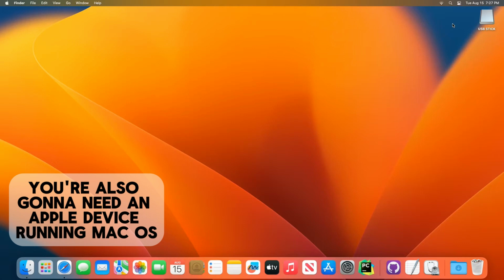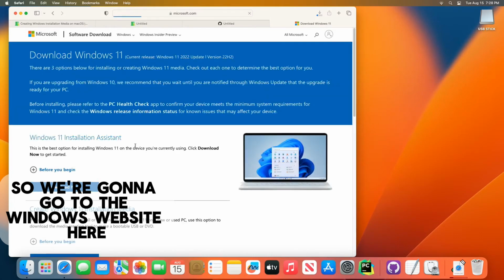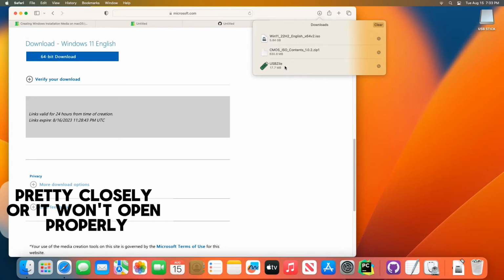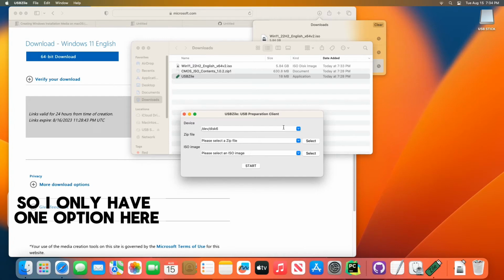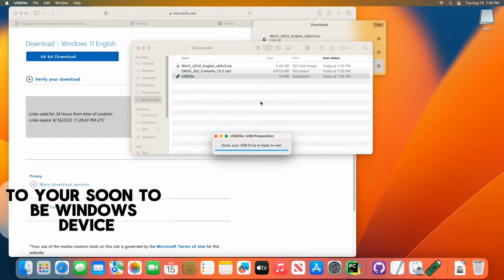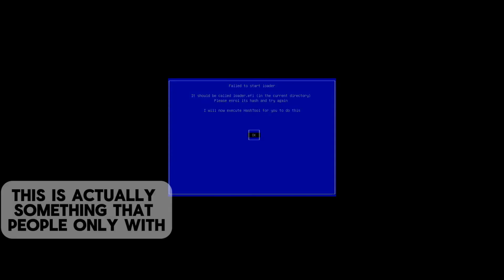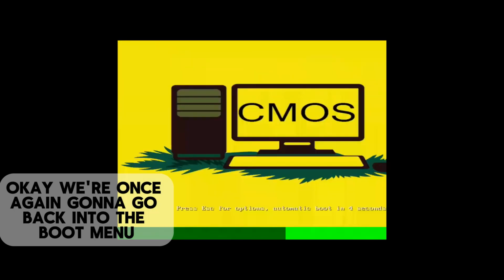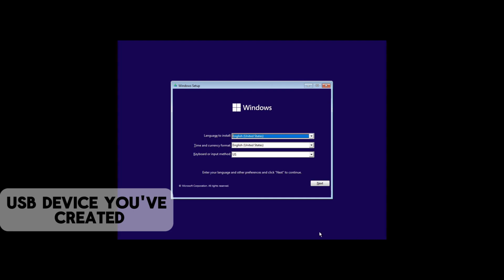Is Installing Windows 11 on a MacBook Pro Worth It?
Install Windows 10 or 11 on MacBook Pro and MacBook Air models in this comprehensive guide! We'll show you how to install Windows 11 on MacBook Pro 2012, 2024, MacBook Air M1 for free, MacBook Pro M3, MacBook Pro 2019, MacBook Pro 2015, MacBook Air M2, and MacBook Pro 2017 using Boot Camp or without Boot Camp. Find out how to install Windows 11 on MacBook Pro 2011, MacBook Pro M2, MacBook Pro 2023, and MacBook Pro mid-2012. Whether you have a MacBook Pro 2010 or a newer model, follow our step-by-step instructions to seamlessly install Windows 11 and enjoy the benefits of both macOS and Windows.

how to install windows 11 on macbook pro 2019
how to install windows 11 on macbook pro m1
how to install windows 11 on macbook pro intel